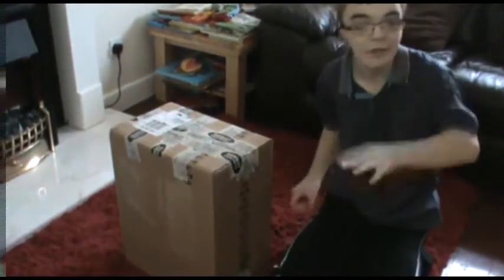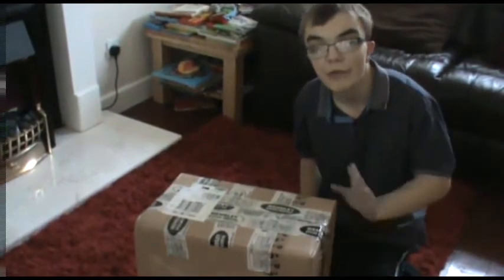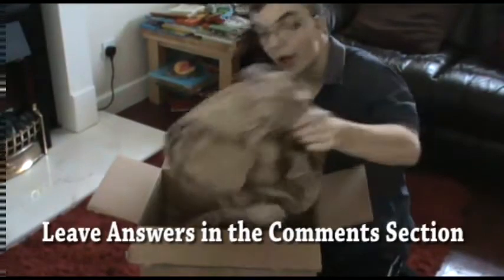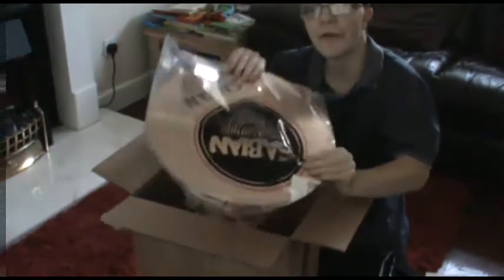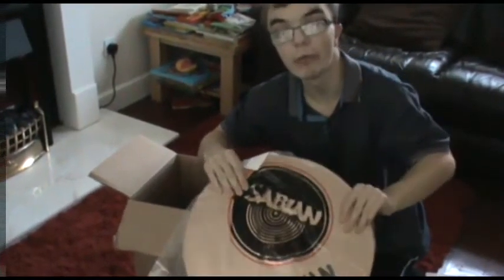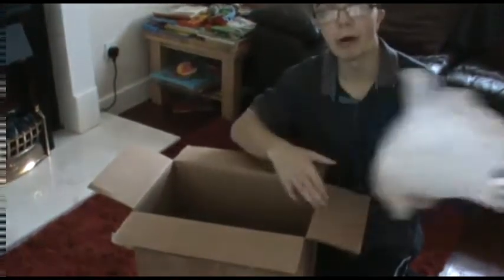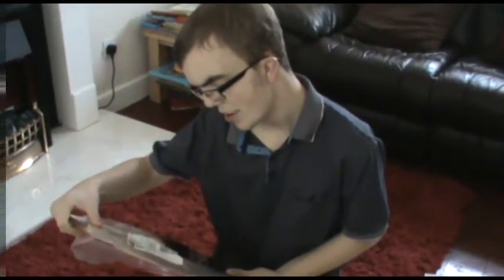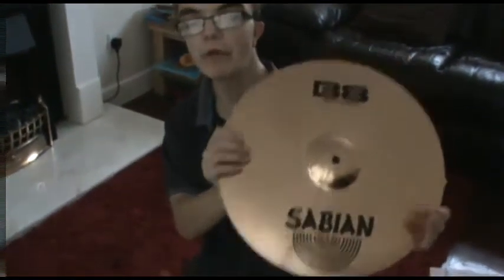Unboxing of the Sabian B16 inch Medium Crash with Counting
visit

Links